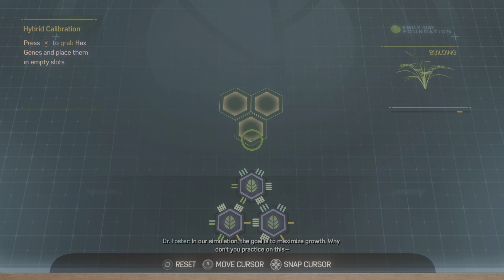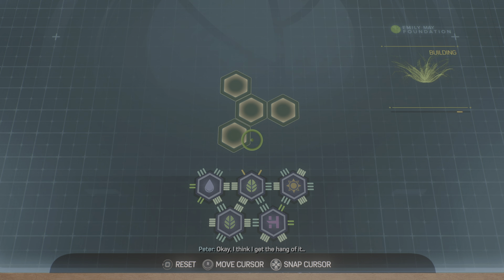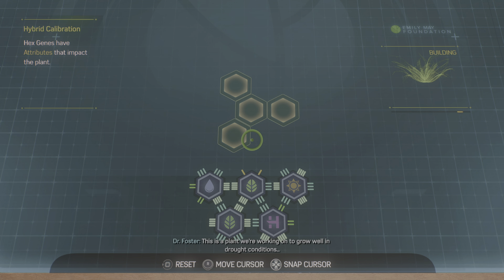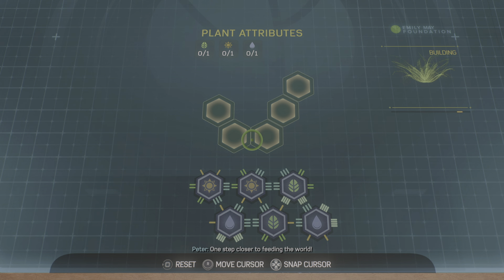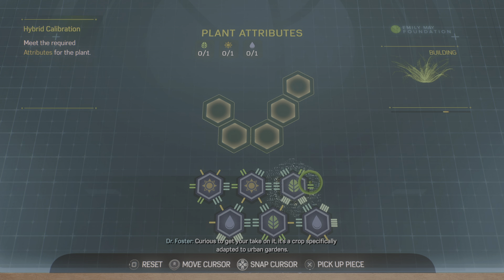Marvel's Spider-Man 2 - EMF Splicing Minigame Intro